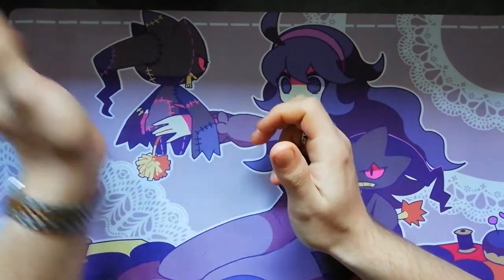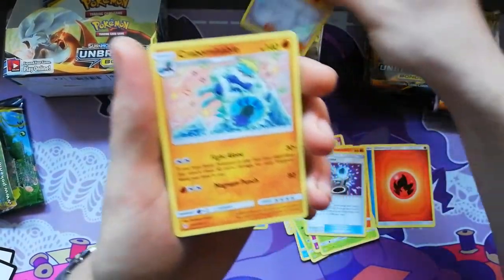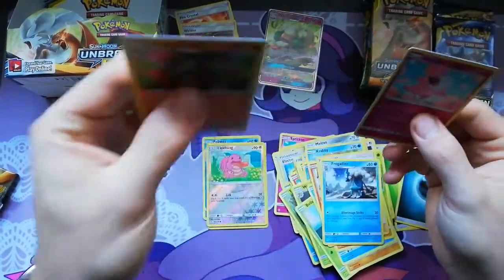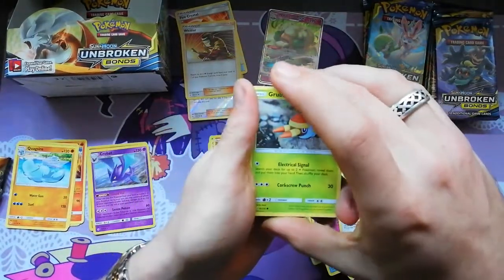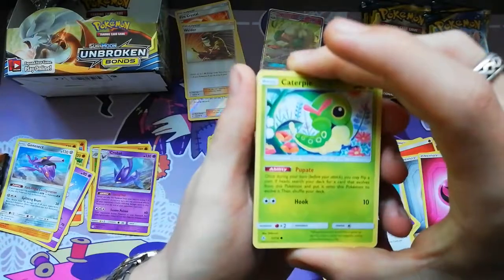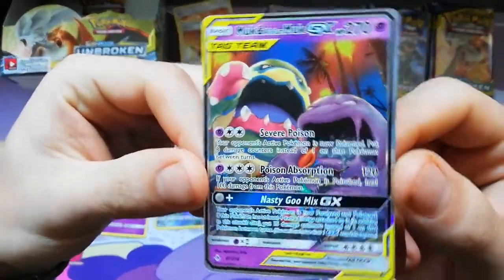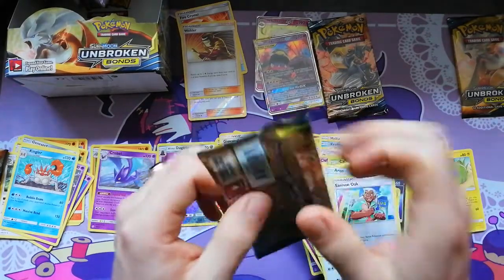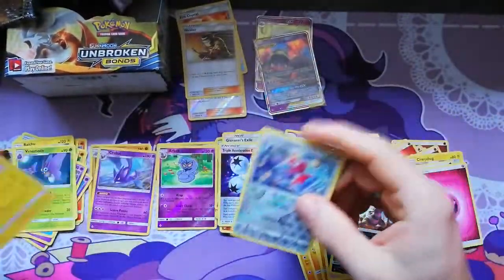Unbroken Bonds 2 nd Half booster box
I know it was not the best opening, while my brain was fried ^^
But lets get that give away going soon :3
Cya later.

Where i got the box:
Pokemons.dk